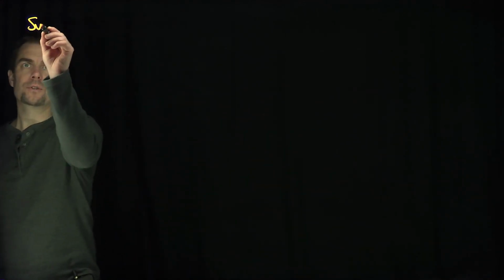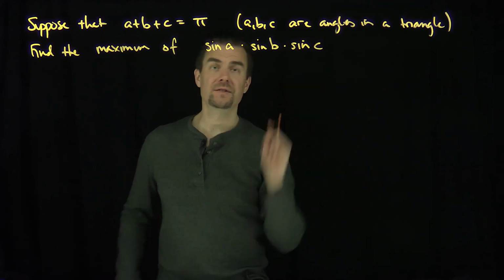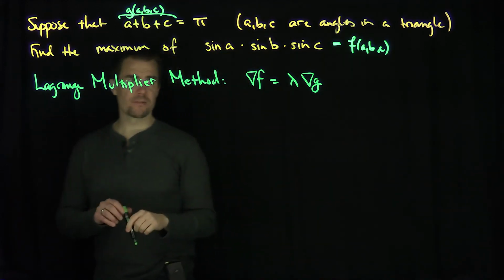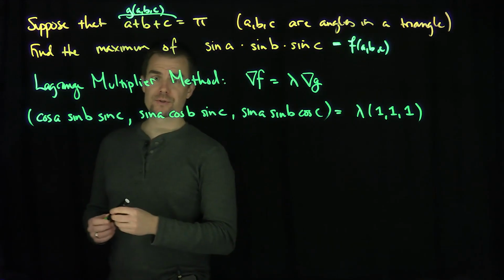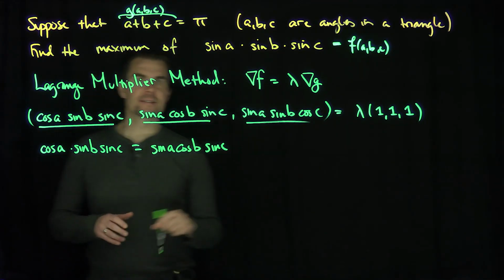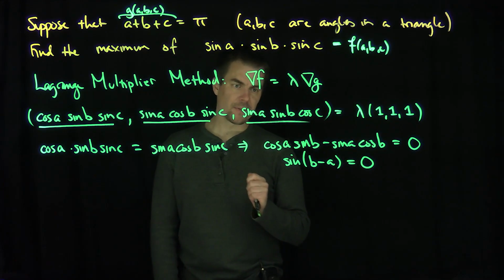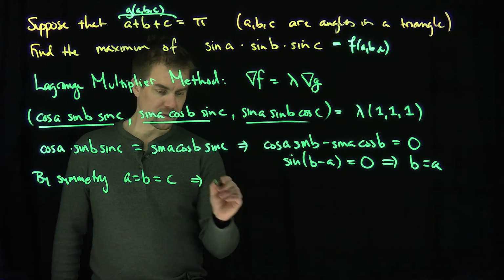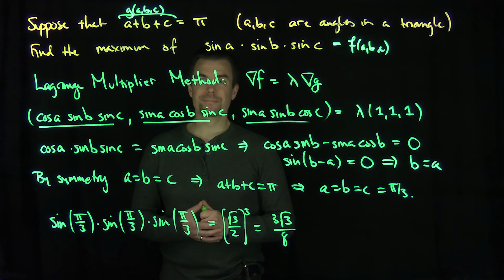The Maximum of the Product of Sines of Angles in a Triangle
We find the maximum of the product of the sines of angles in a triangle. We use Lagrange Multipliers.